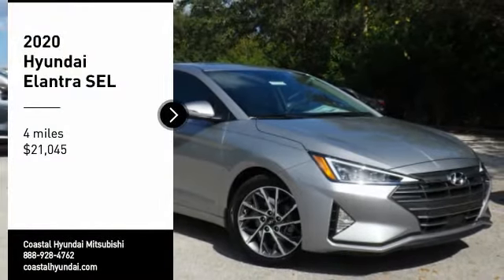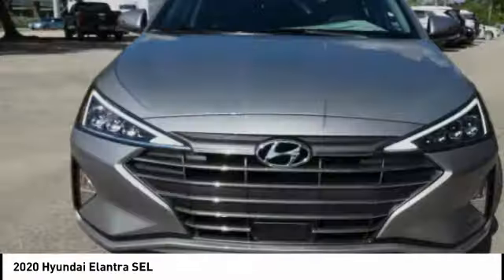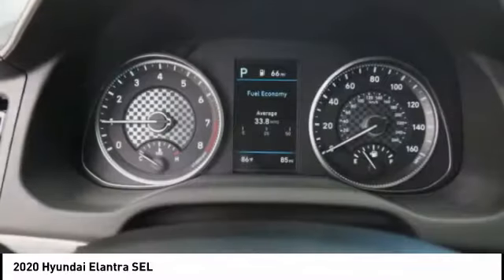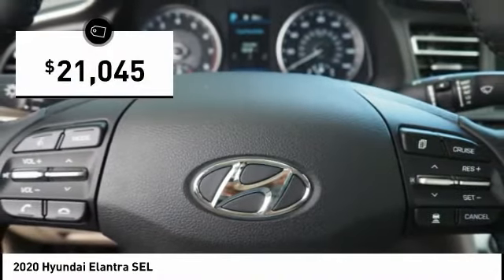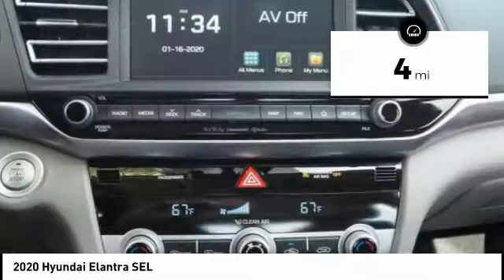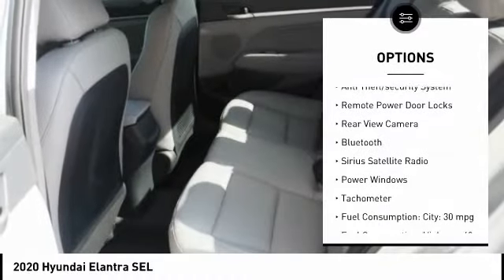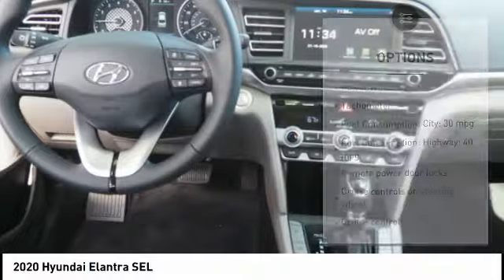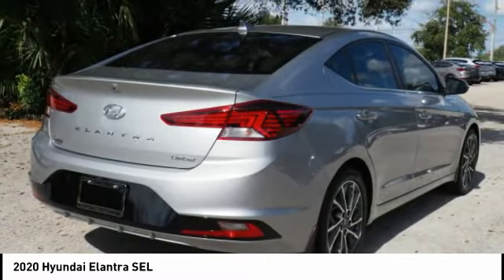2020 Hyundai Elantra Melbourne FL H71057